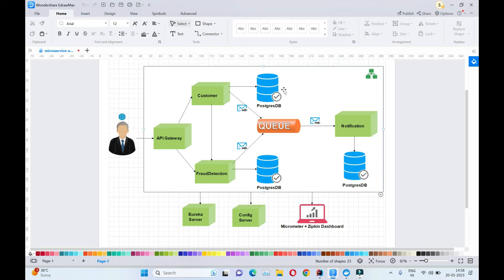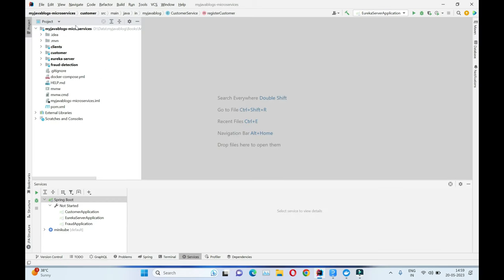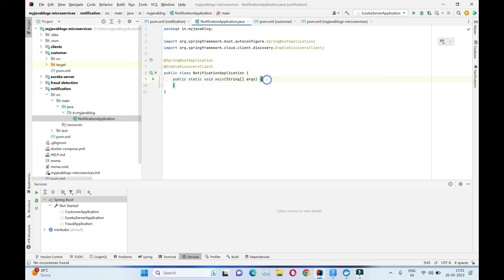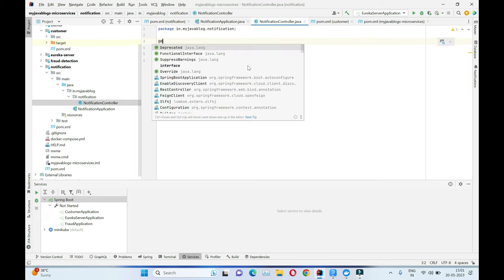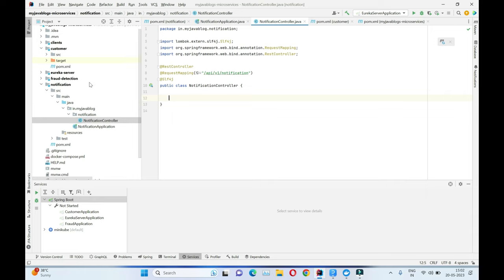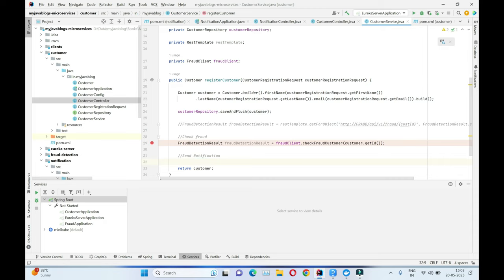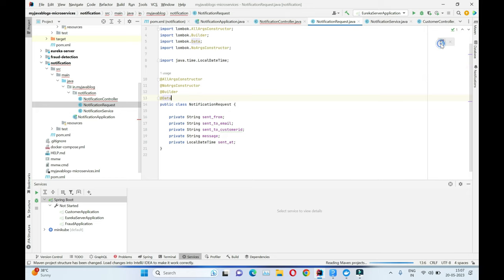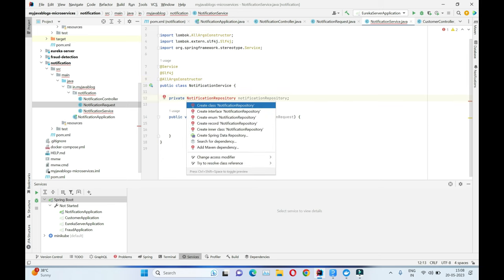18. Notification Service - Development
Notification service coding